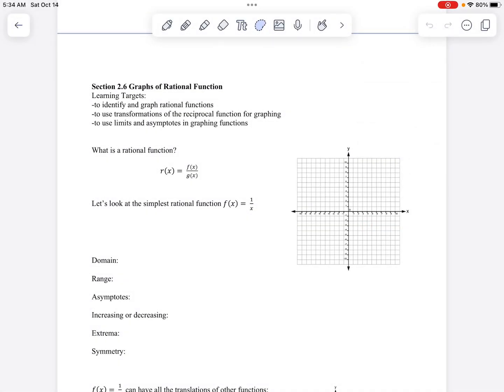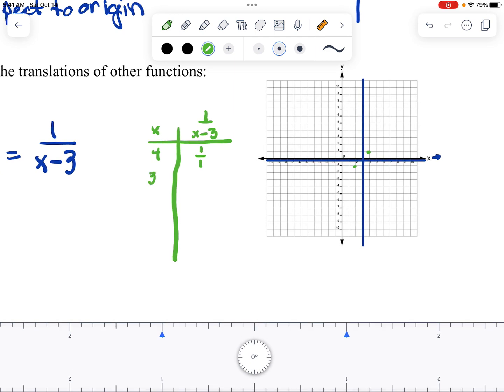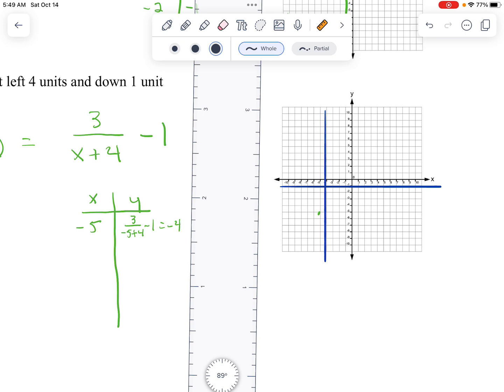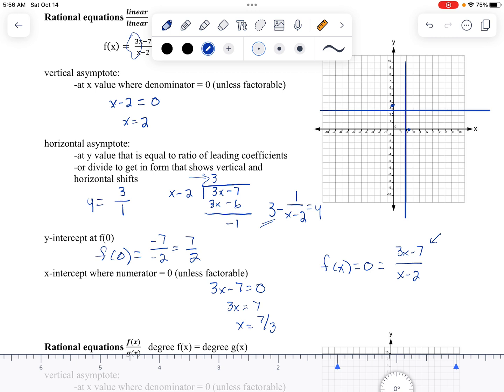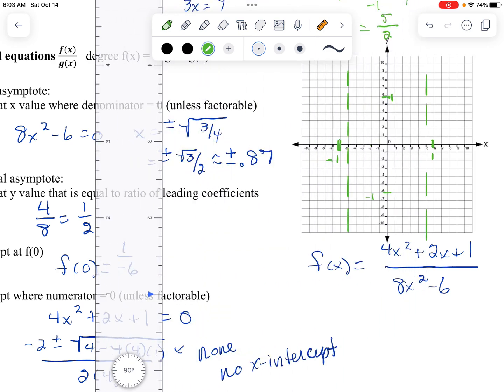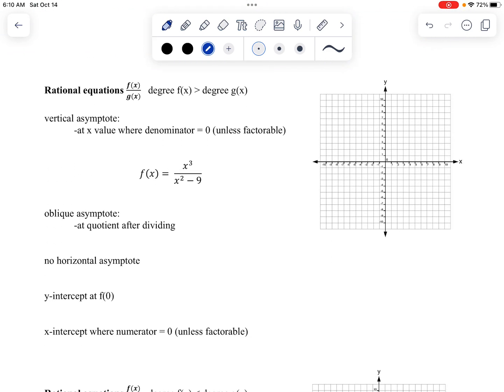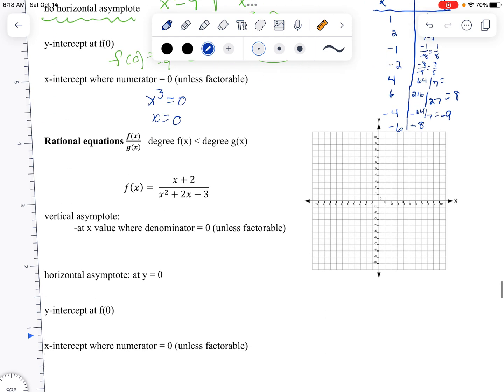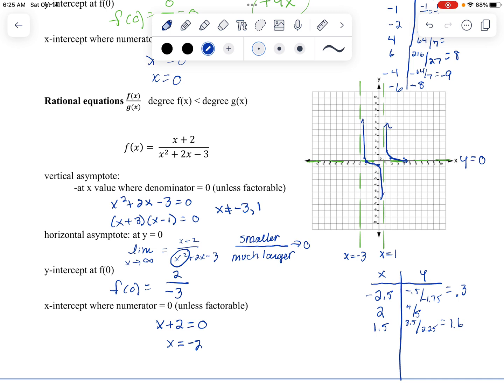Precalculus lesson 2.6 Rational Functions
Precalculus 2.6 lesson video, rational functions